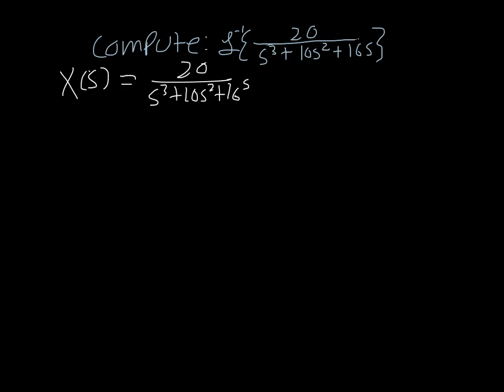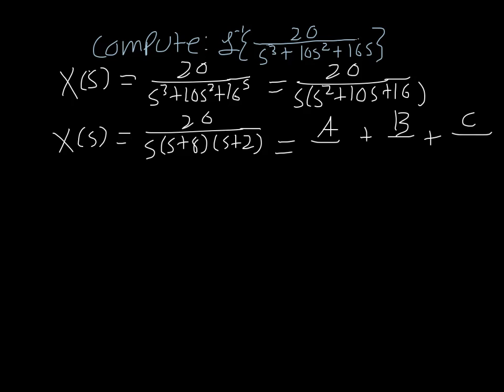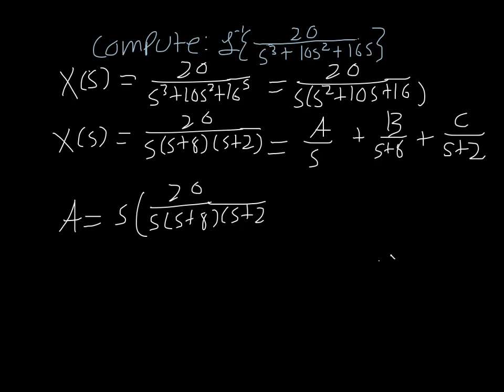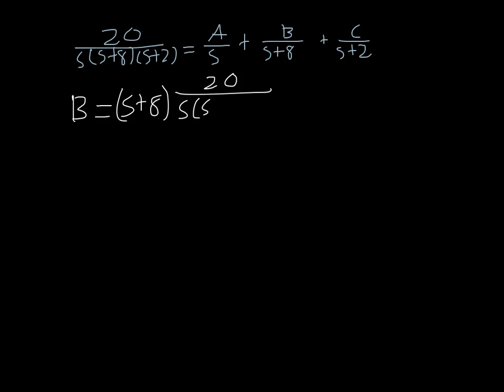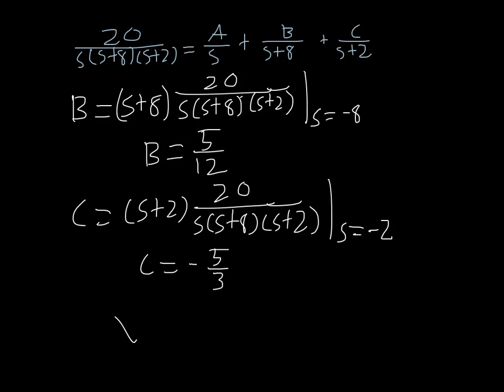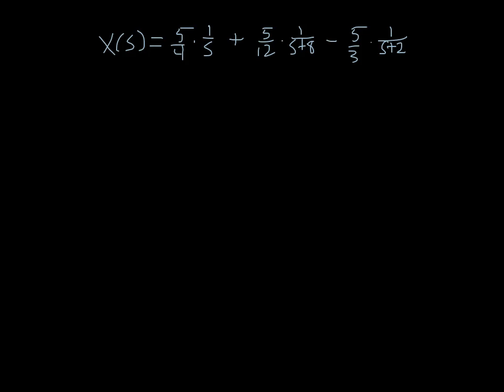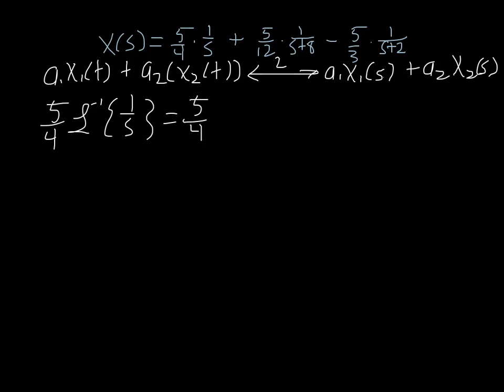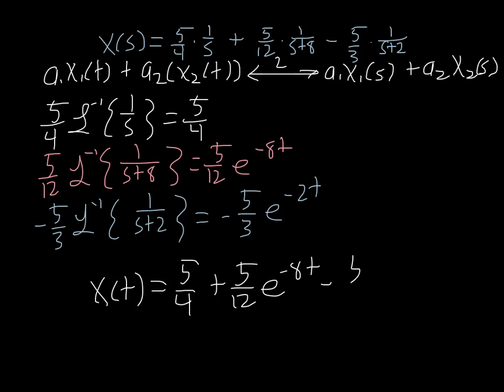Inverse Laplace Transform!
Made by Andrew Littleton